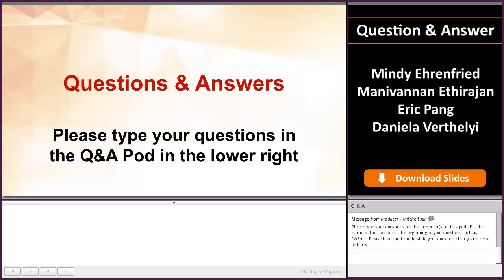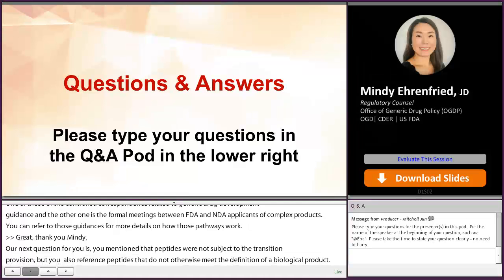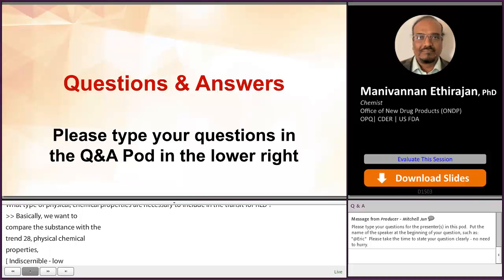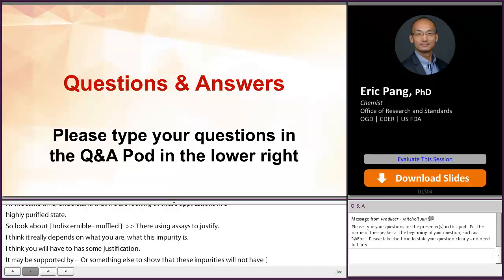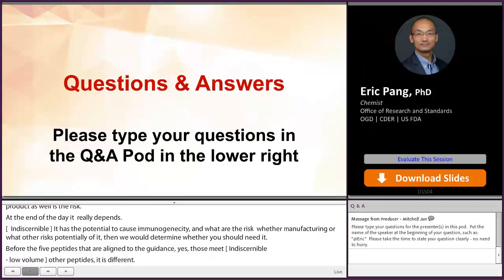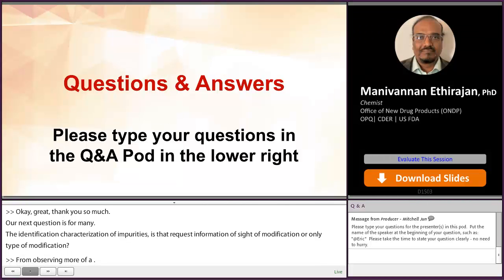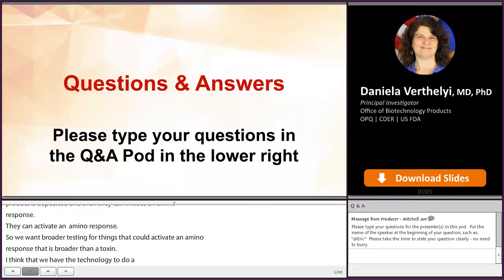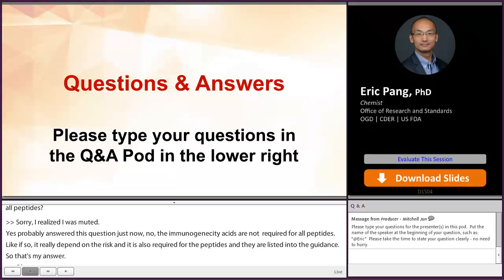Panel Discussion on Method Development / Validations for Non-traditional Analytical Methods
Panelists Mindy Ehrenfried, Manivannan Ethirajan, Eric Pang, and Daniela Verthelyi discuss audience questions.